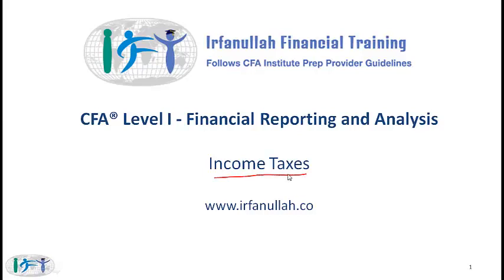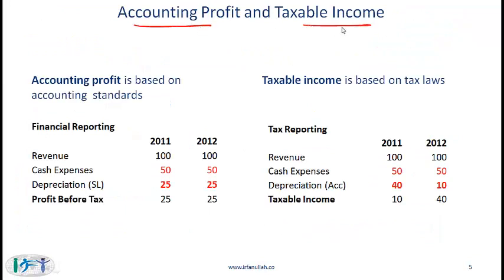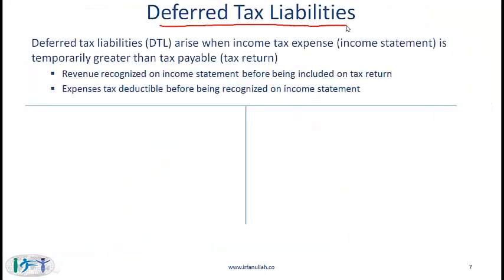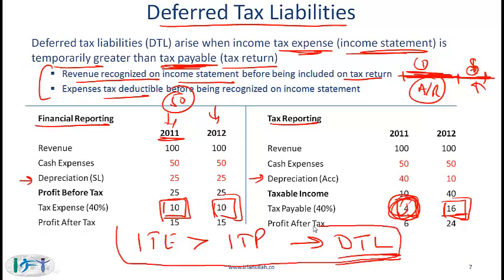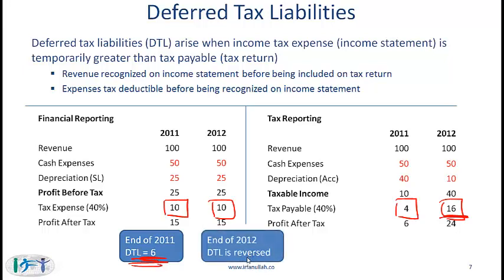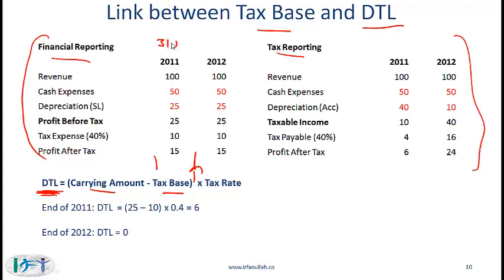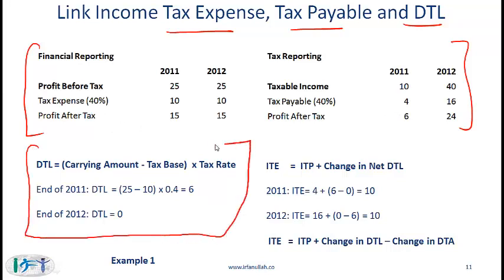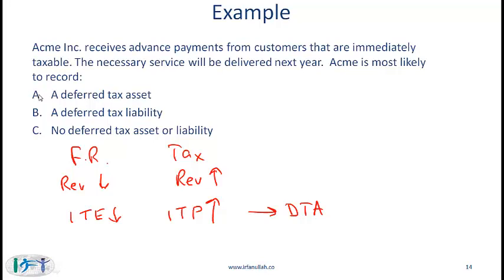R31 Income Taxes Lecture 1